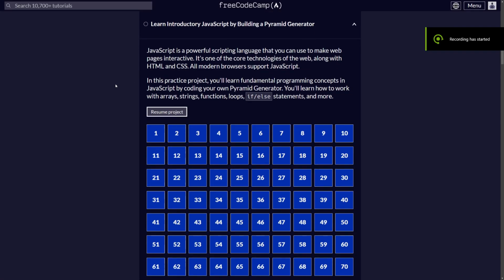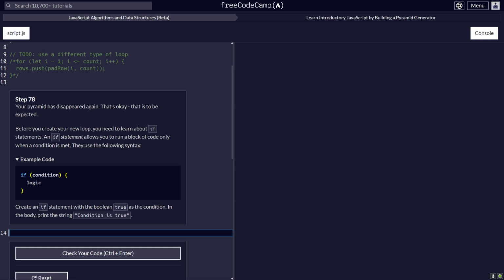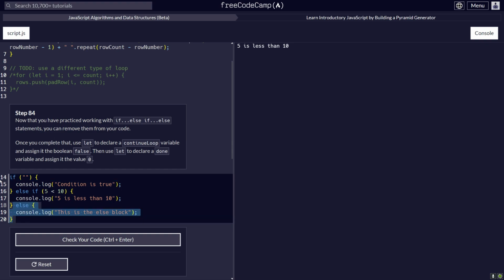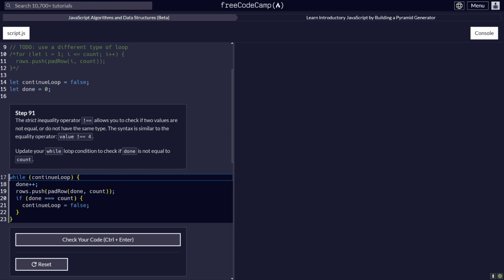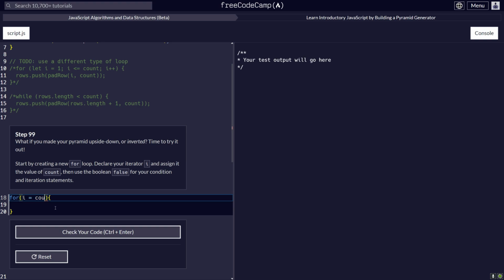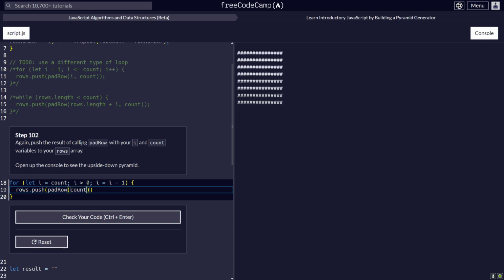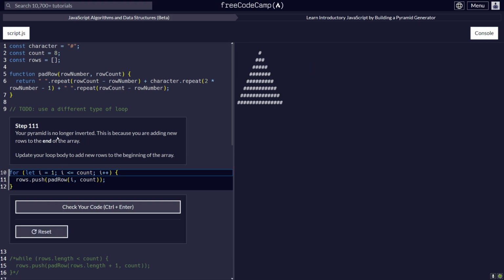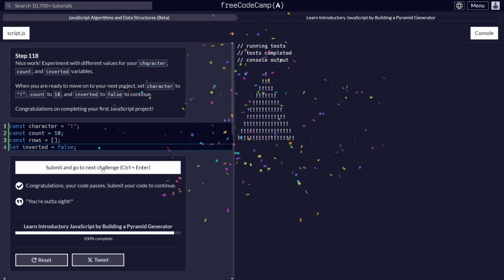Day 3: Coding Everyday Until Employed Learn Introductory JavaScript by Building a Pyramid Generator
Day 3: Coding Everyday Until Employed (JavaScript)